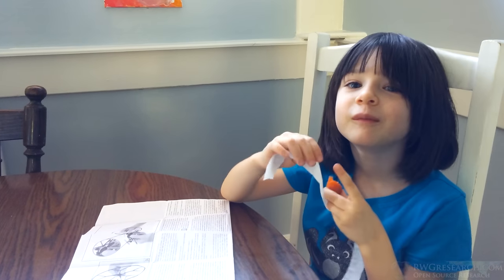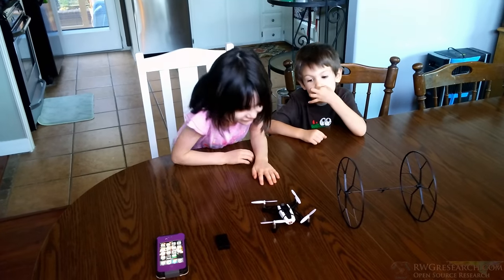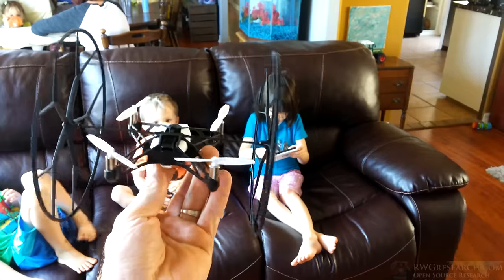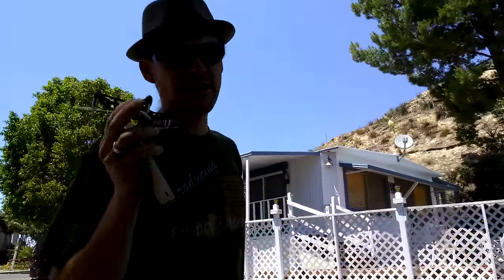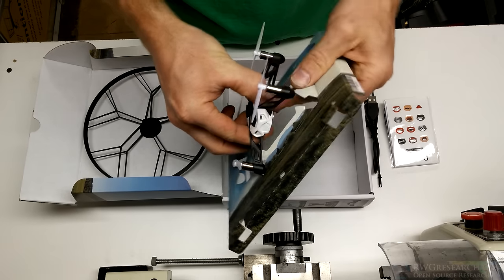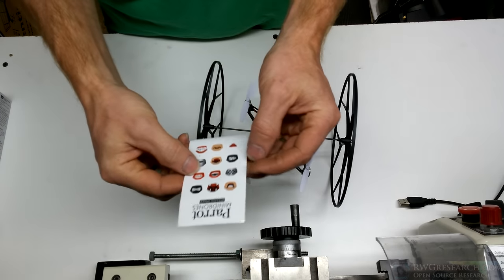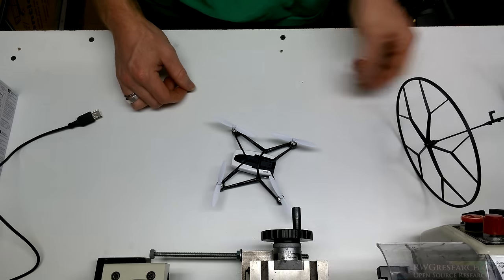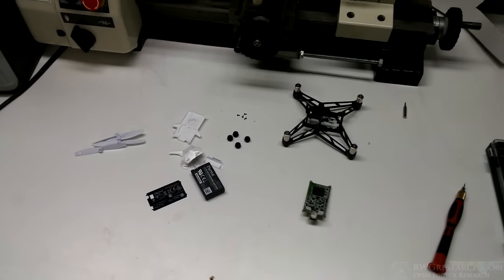Parrot Mini Drone, Kid Friendly? Ultimate Torture Test - Review - Unboxing - Disassembly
Would You Buy Your Kid A Parrot Mini Drone? If You Did Could They actually Learn How To fly it with out destroying it? Lets Find Out.

Whats up everybody, so i had the chance to review this mini drone and i decided that the best possible way to know its tolerance to crashes is to let my kids go at it... there 5 and under. so it was quite the test. but they could actually fly this by there self's after several flights ( battery charges) i was quite impressed.

and its still going... I'm still impressed they haven't killed it... .

Thanks to those people on the inter-webs who sent me this for review.

I was not forced or bribed in any way to say anything nice about this product. in this video were my thoughts and experiences.

~Russ Gries